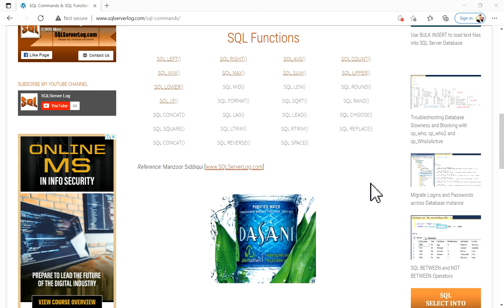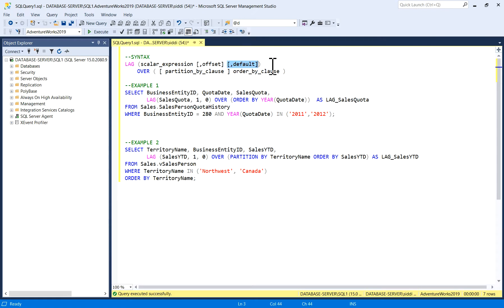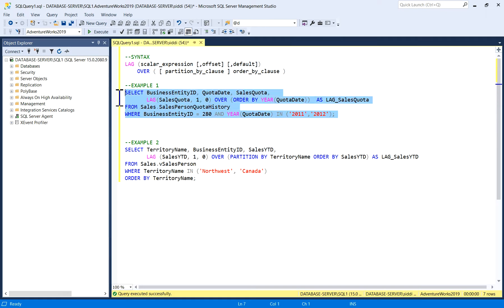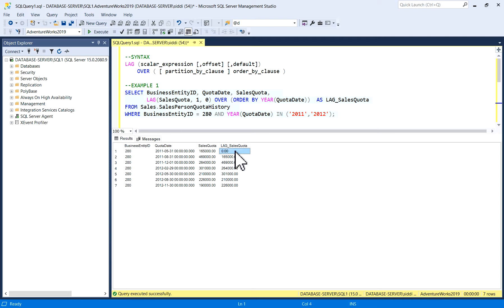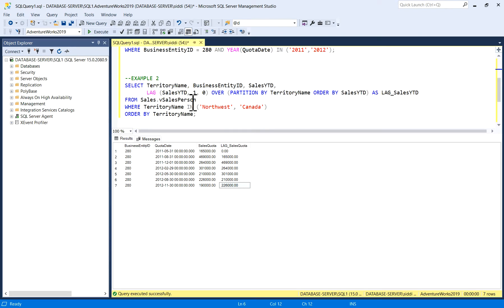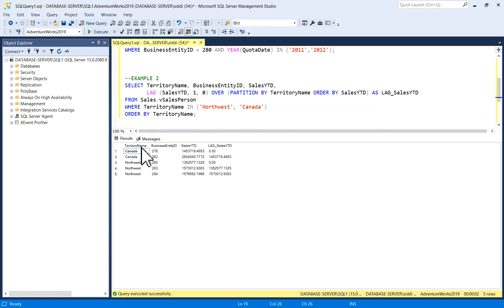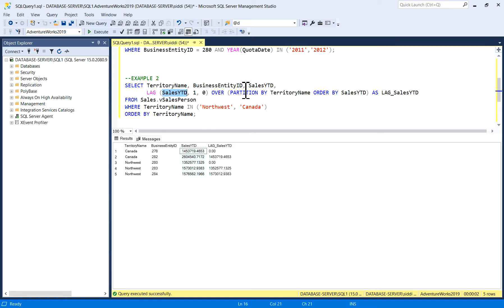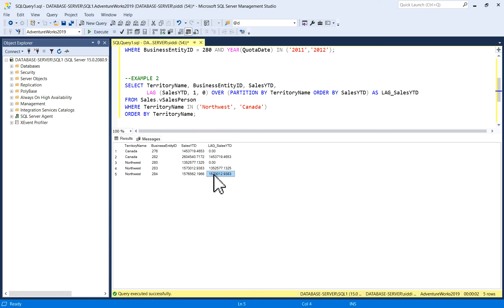SQL LAG() Function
We use SQL LAG() function to access previous rows data as per defined offset value without the use of a self-join. It is a window function available from SQL Server 2012 onwards. It is a useful function in comparing the current row value from the previous row value.